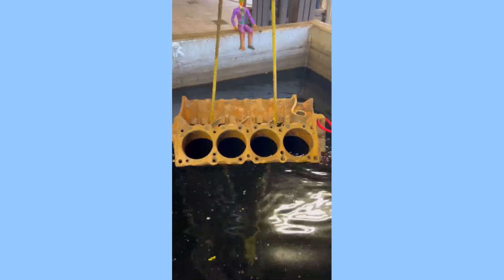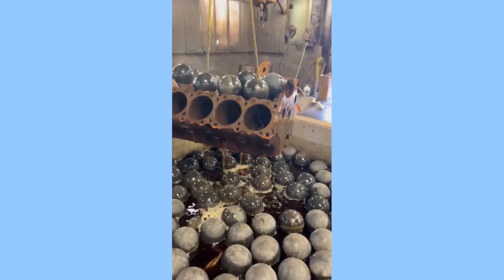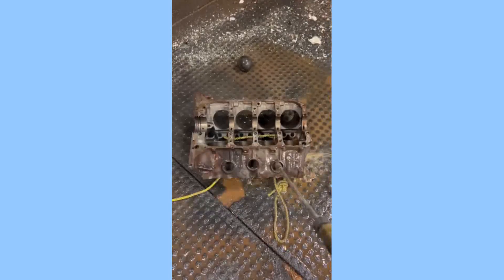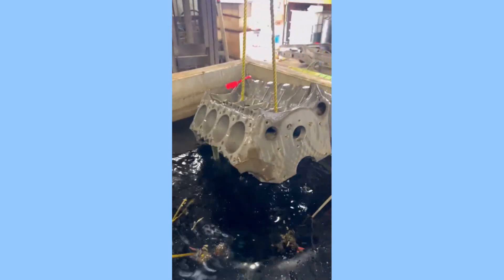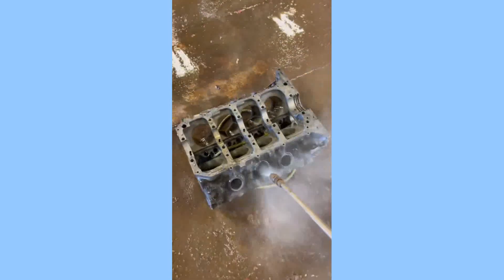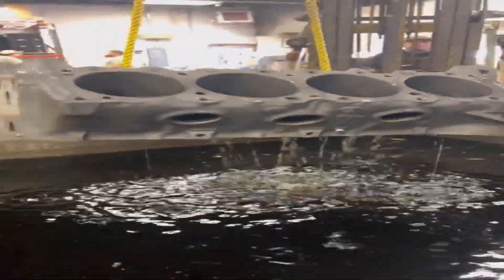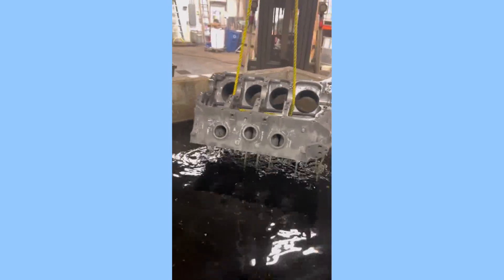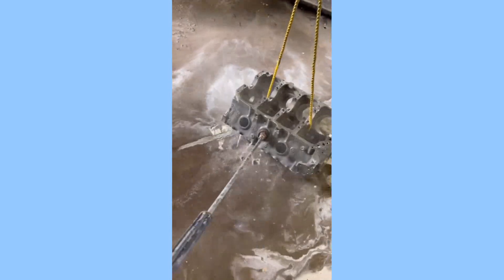Engine Block Acid Dipping clean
Engine block acid dipping is a process that uses strong acid to remove rust, scale, and other contaminants from an engine block.